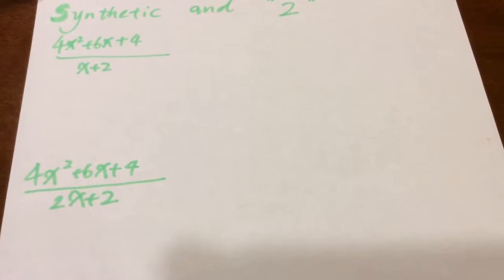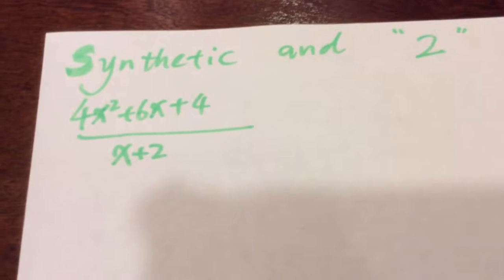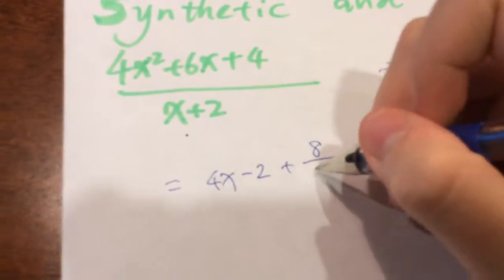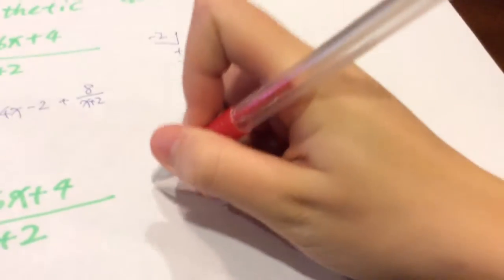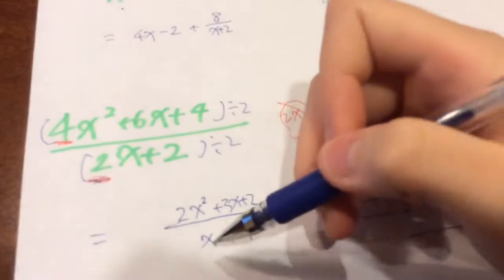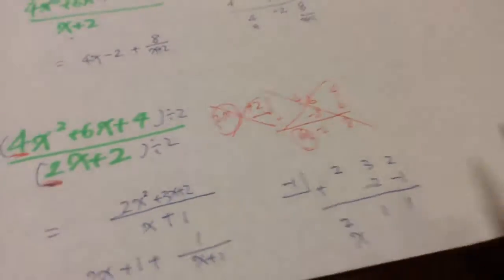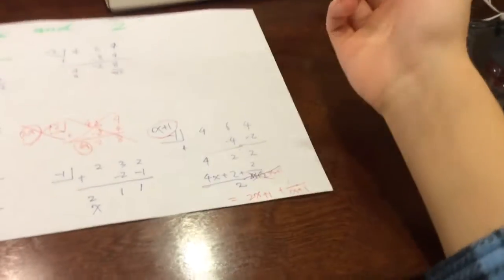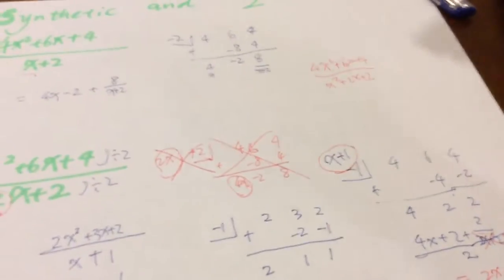Synthetic and the “2”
This video explains some questions I had in class.